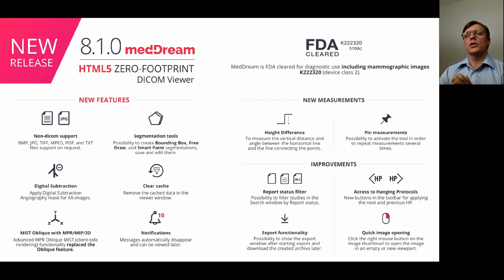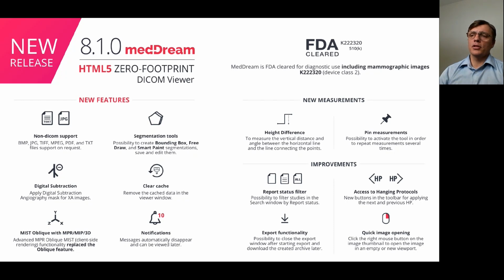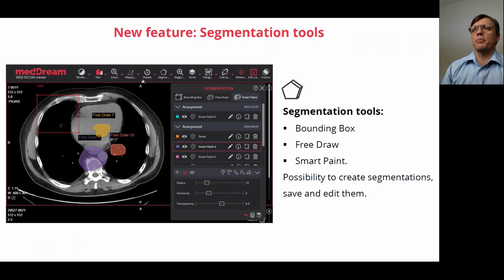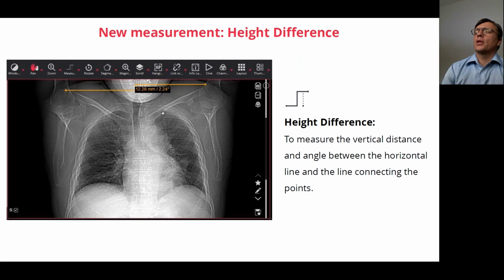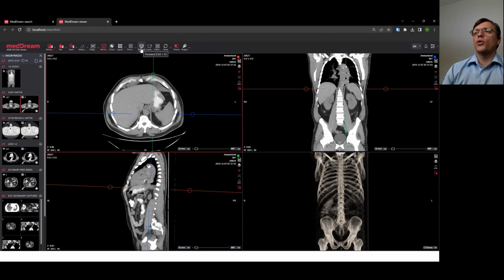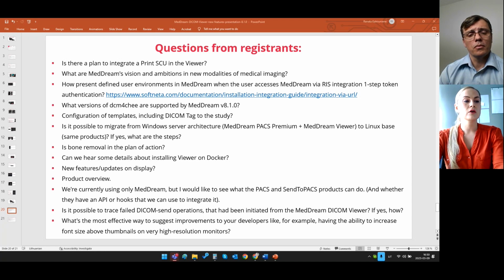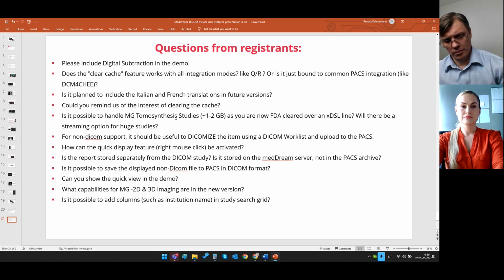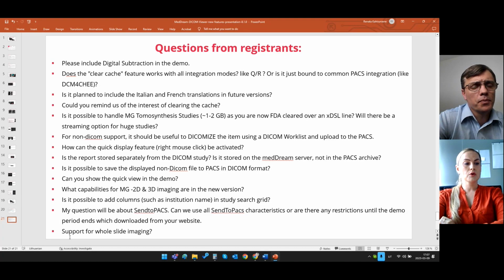Webinar video: 'What’s new in MedDream v8.1.0'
Softneta hosted an online webinar 'What’s new in MedDream v8.1.0' for new release 8.1.0 features presentation.
Short content of the webinar:
- New release v8.1.0 features presentation;
- MedDream news: short overview and future vision;
- Most important features demonstration;
- Answering questions from registrants.
Webinar's speaker: Vytautas Baublys, CEO & co-founder of Softneta.
Webinar’s guest speaker: Marius Šadauskas, System Integrator at Softneta.
Webinar’s moderator: Renata Kalniūnienė, Marketing Project Manager at Softneta.
During webinar these questions from the attendees were answered:
- Is there a plan to integrate a Print SCU in the Viewer?
- What are MedDream's vision and ambitions in new modalities of medical imaging?
- How present defined user environments in MedDream when the user accesses MedDream via RIS integration 1-step token authentication? Please read
- What versions of dcm4chee are supported by MedDream v8.1.0?
Configuration of templates, including DICOM Tag to the study?
Is it possible to migrate from Windows server architecture (MedDream PACS Premium + MedDream Viewer) to Linux base (same products)? If yes, what are the steps?
- Is bone removal in the plan of action?
- Product overview.
- We're currently using only MedDream, but I would like to see what the PACS and SendToPACS products can do. (And whether they have an API or hooks that we can use to integrate it).
- Is it possible to trace failed DICOM-send operations, that had been initiated from the MedDream DICOM Viewer? If yes, how?
- What's the most effective way to suggest improvements to your developers like, for example, having the ability to increase font size above thumbnails on very high-resolution monitors?
- Please include Digital Subtraction in the demo.
- Does the "clear cache" feature works with all integration modes? like Q/R ? Or is it just bound to common PACS integration (like DCM4CHEE)?
- Is it planned to include the Italian and French translations in future versions?
- Could you remind us of the interest of clearing the cache?
- Is it possible to handle MG Tomosynthesis Studies (~1-2 GB) as you are now FDA cleared over an xDSL line? Will there be a streaming option for huge studies?
- For non-dicom support, it should be useful to DICOMIZE the item using a DICOM Worklist and upload to the PACS.
- How can the quick display feature (right mouse click) be activated?
- Is the report stored separately from the DICOM study? Is it stored on the medDream server, not in the PACS archive?
- Is it possible to save the displayed non-Dicom file to PACS in DICOM format?
- Can you show the quick view in the demo?
- What capabilities for MG -2D & 3D imaging are in the new version?
Is it possible to add columns (such as institution name) in study search grid?
- My question will be about SendtoPACS. Can we use all SendToPacs characteristics or are there any restrictions until the demo period ends which downloaded from your website.
- Support for whole slide imaging?

This webinar, produced by Softneta, was mostly intended to industry manufacturers, vendors and OEMs, integrators or national system providers.